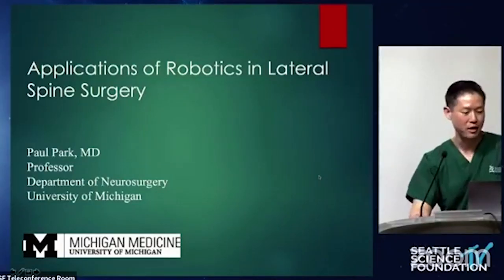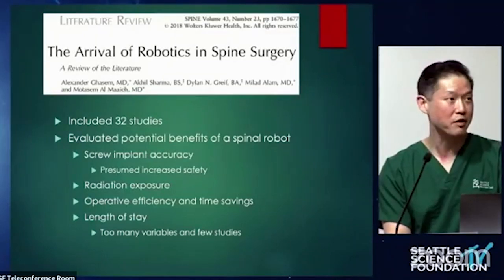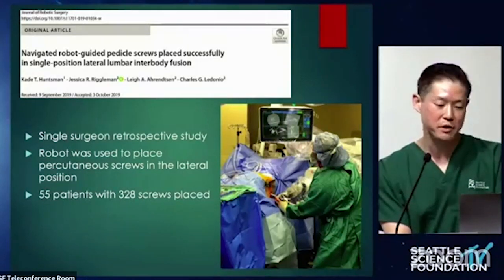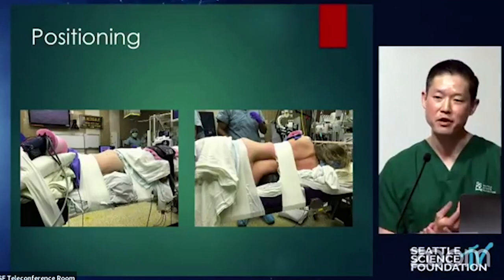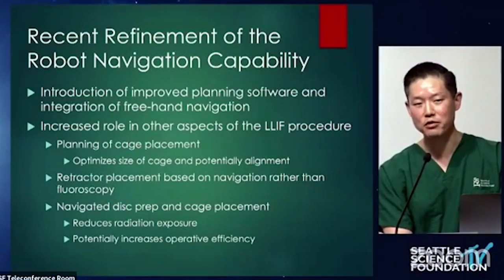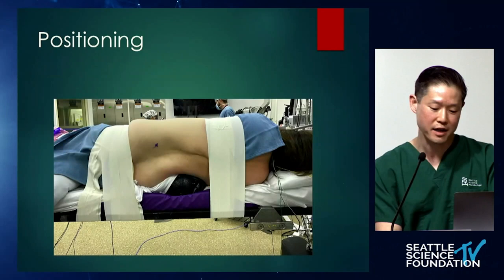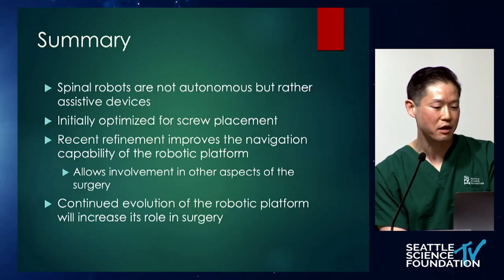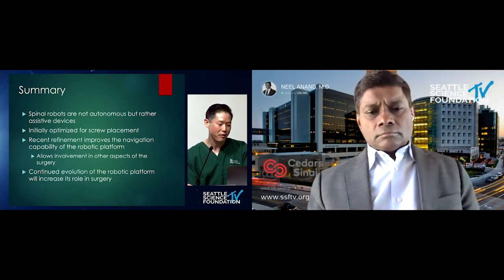Applications of Robotics in Lateral Spine Surgery - Paul Park, MD